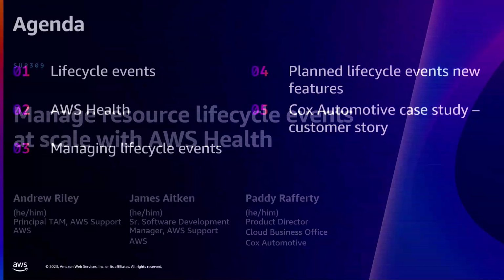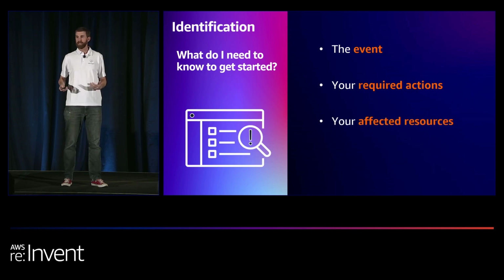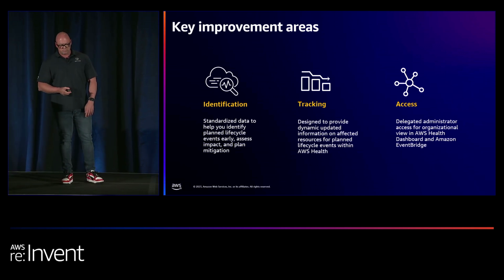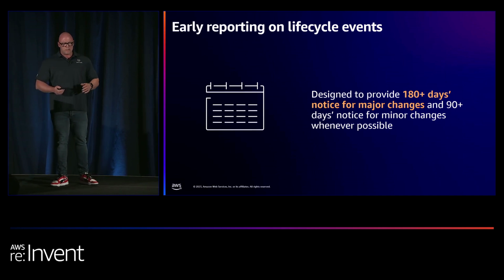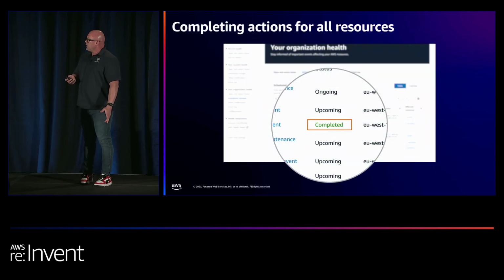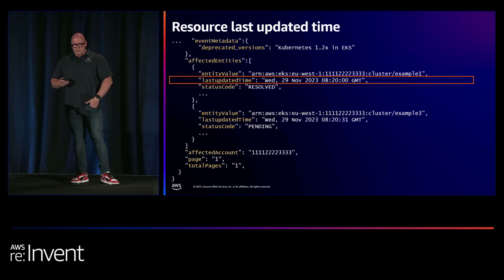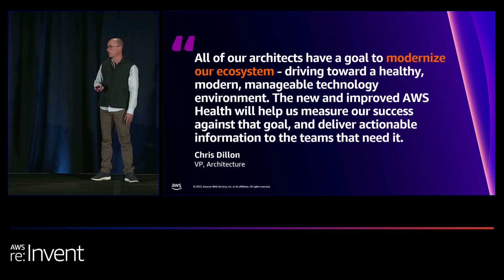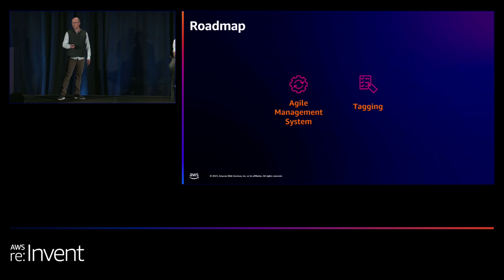AWS re:Invent 2023 - Manage resource lifecycle events at scale with AWS Health (SUP309)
Are you responsible for ensuring the completion of Amazon RDS database engine upgrades? Does your team keep Amazon EKS versions up to date? Learn how you can achieve visibility and simplify management of planned lifecycle events in your organization with new capabilities of AWS Health. In collaboration with Cox Automotive, this session explores best practices and use cases of this capability from AWS Health to manage planned lifecycle events at scale across your organization.